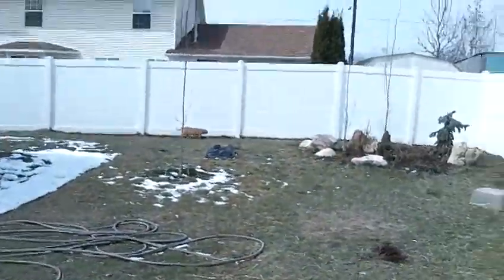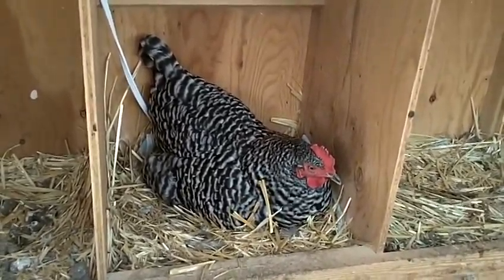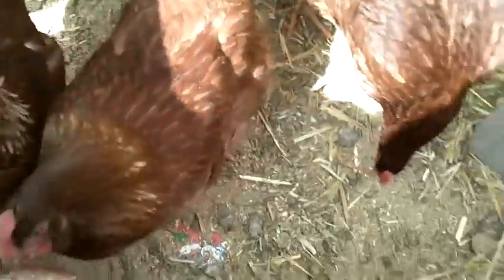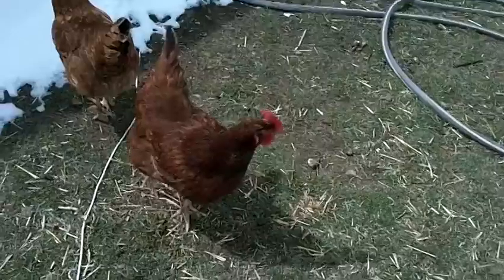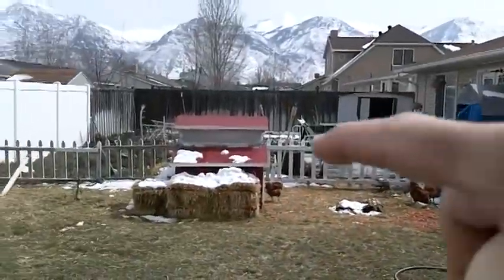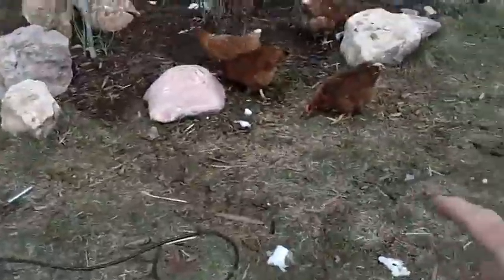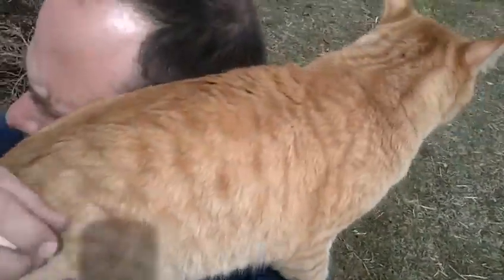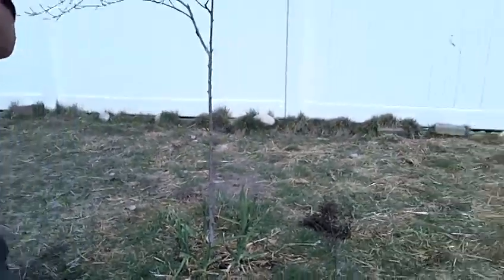Daisy lays an egg and a brief tour of the backyard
A look at the chicken coop where Daisy has laid an egg, and a brief tour of the backyard.

This video was done with my new Kodak PlaySport camcorder.